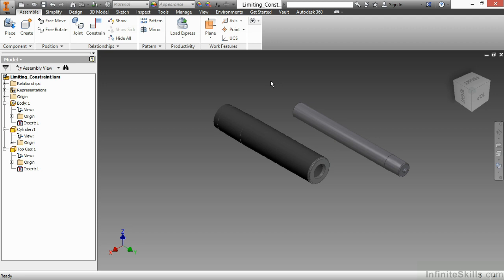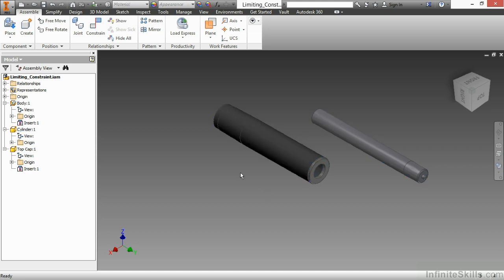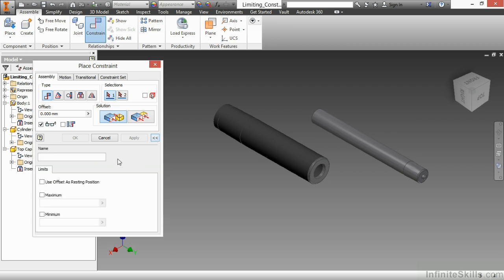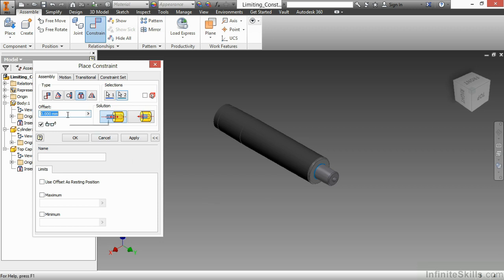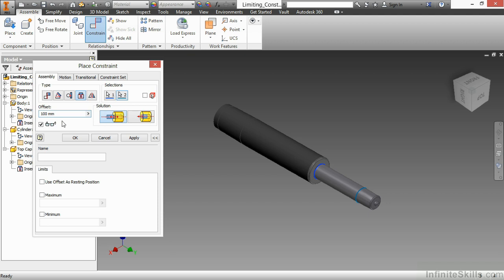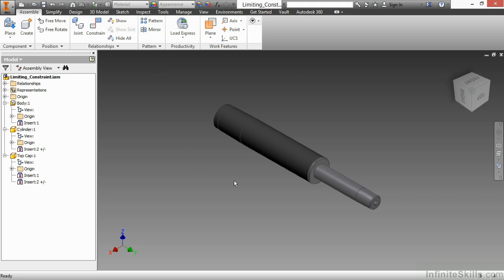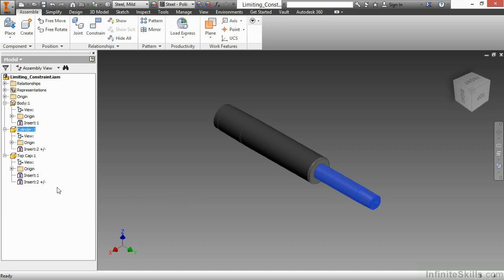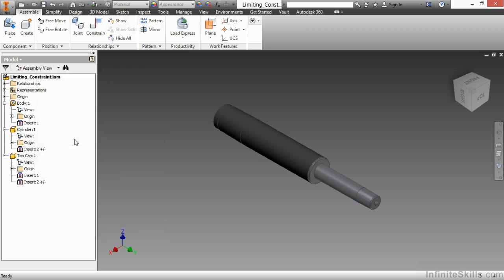0301 Limiting Constraints